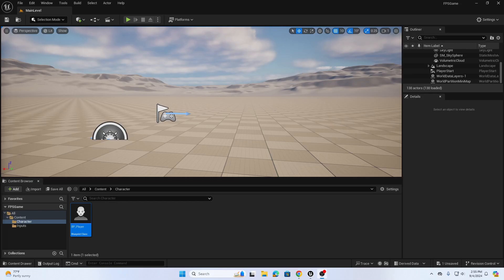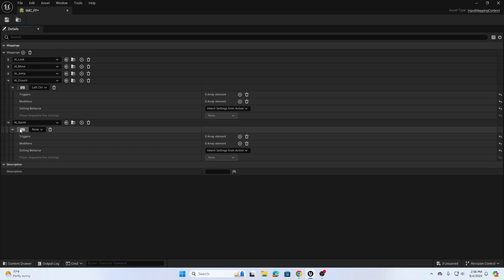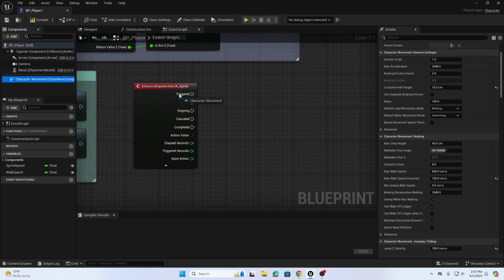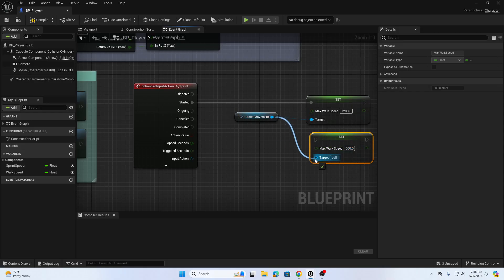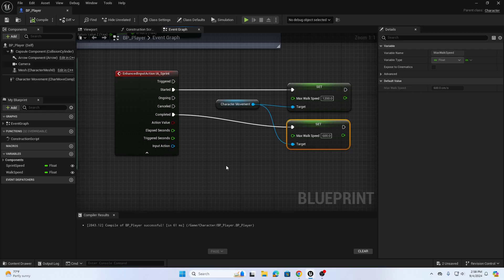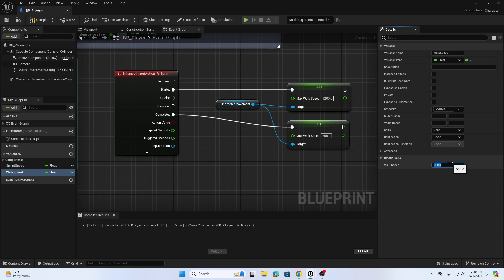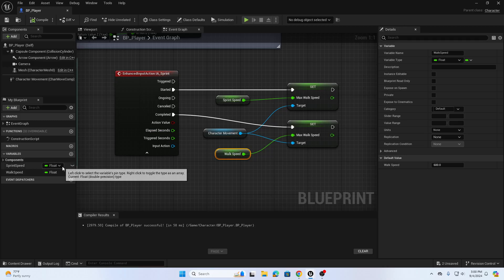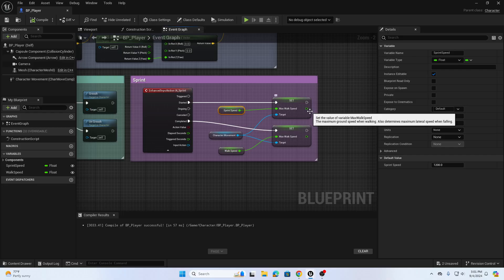UE5 First Person Game Sprint Setup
This is the sixth video of a tutorial series showcasing how to create a first person game in Unreal Engine 5. This video demonstrates how to create a sprint input mechanic.